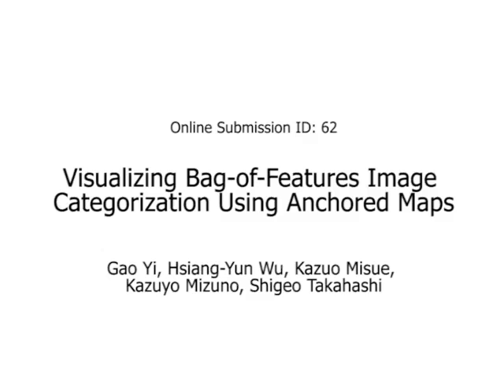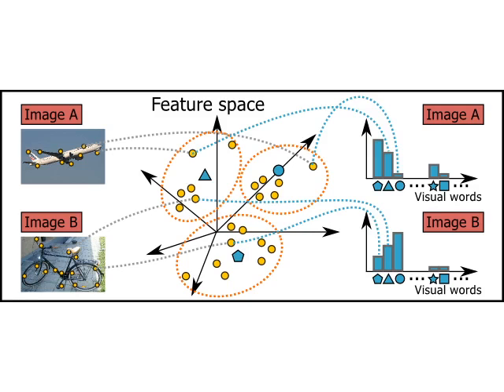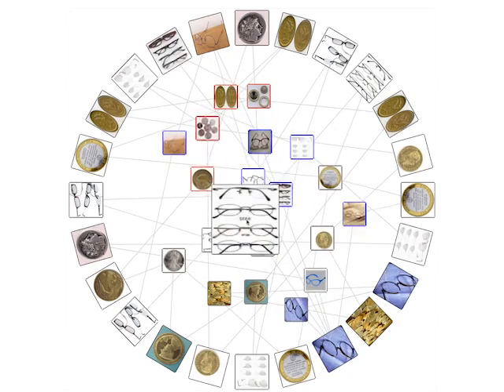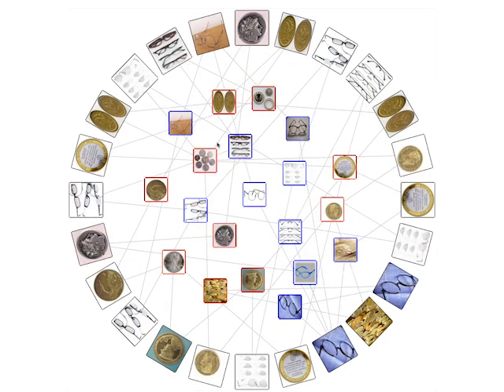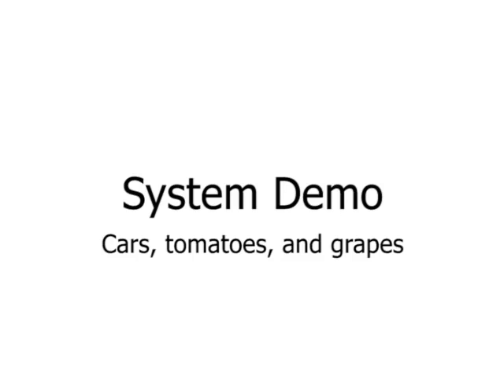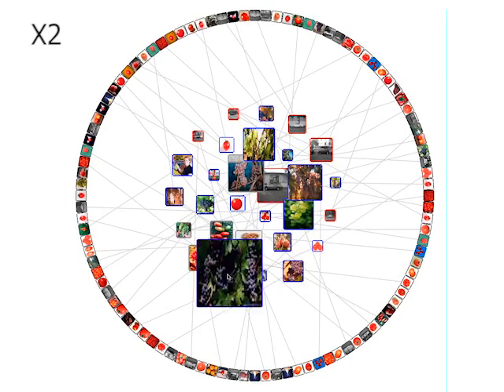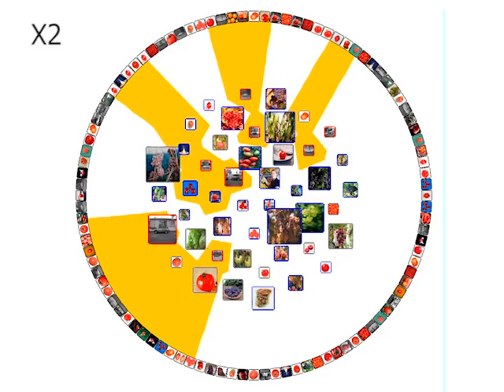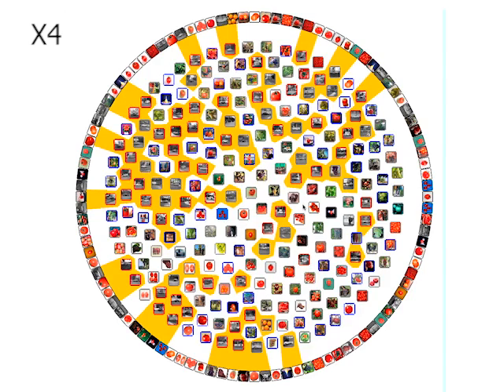Visualizing Bag-of-Features Image Categorization using Anchored Maps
This is a demonstration video for the paper:Yi Gao, Hsiang-Yun Wu, Kazuho Misue, Kazuyo Mizuno, and Shigeo Takahashi.   Visualizing Bag-of-Features Image Categorization Using Anchored Maps.   In Proceedings of the 7th International Symposium on Visual Information Communication and Interaction (VINCI 2014), (Sydney, Australia), pp. 39-48, August, 2014.